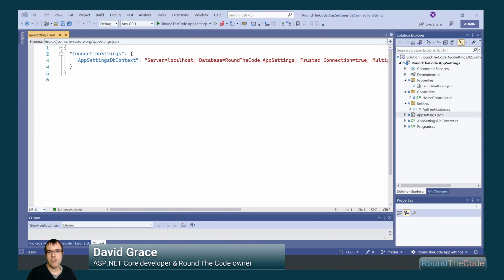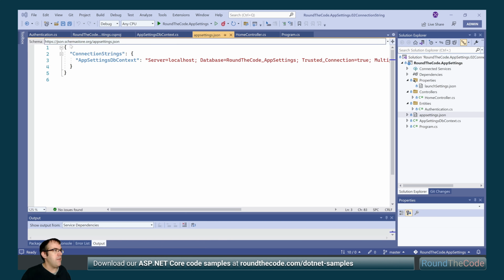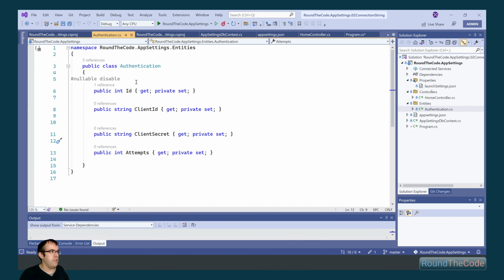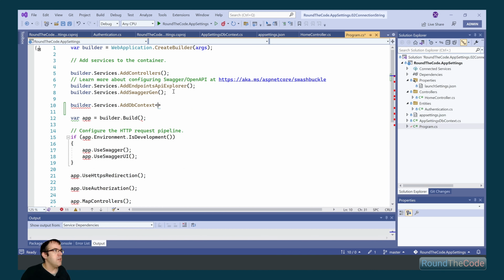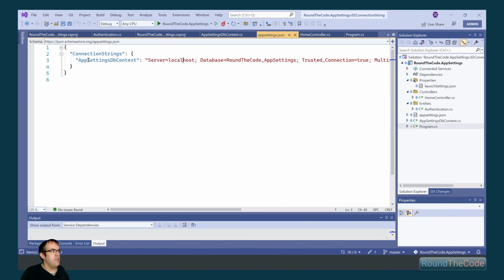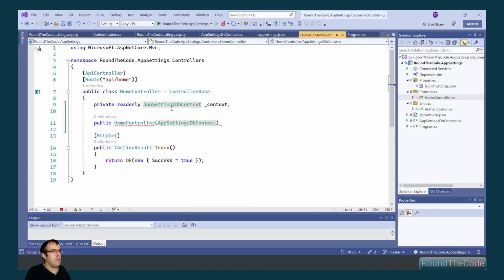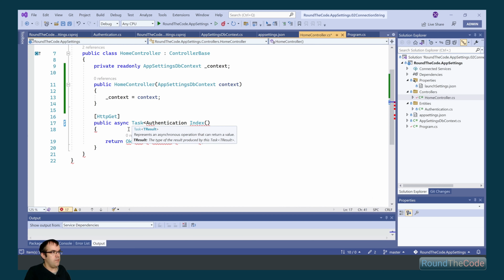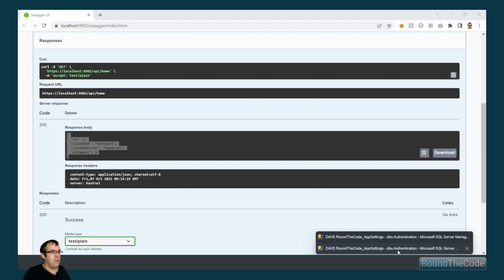ConnectionString in appsettings.json: Use in Entity Framework Core for SQL Server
A connection string can be set in appsettings.json so a .NET application can integrate with SQL Server.

We'll show you how to set up a connection string in appsettings.json so it can be read in an ASP.NET Core web app.

The ConnectionString section can also be used with Entity Framework Core to communicate with a database.

As a result, it allows Entity Framework to be used in different parts of an application, such as a controller in a Web API, or in an MVC application.

We'll show you how to integrate EF Core with appsettings.json so it can communicate with SQL Server through a connection string. Our example will read data from the database, which will be shown with the output of a query from the DbContext.

► Chapters
0:00 How ConnectionString is used in AppSettings.json
0:25 Learn .NET with our online courses
0:35 Add ConnectionString to AppSettings.json
0:55 SQL Server database used for example
1:11 Entity Framework DbContext setup
1:49 Add DbContext to Program.cs
2:55 Read the DbContext in an ASP.NET Core Web API
4:39 Preview of next part